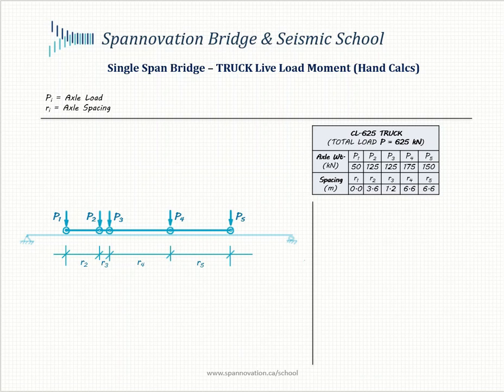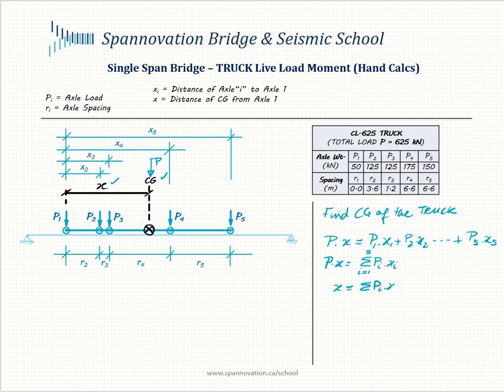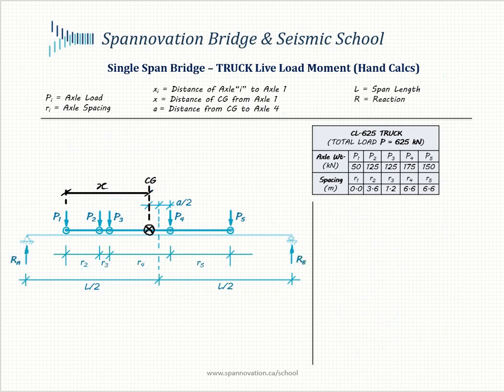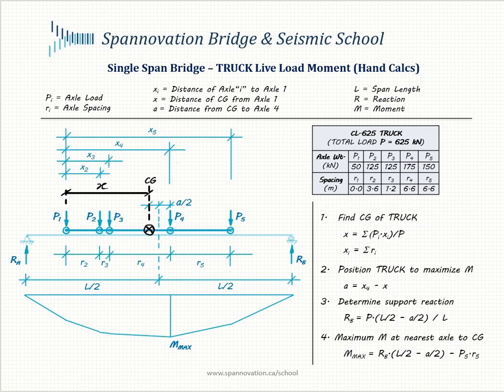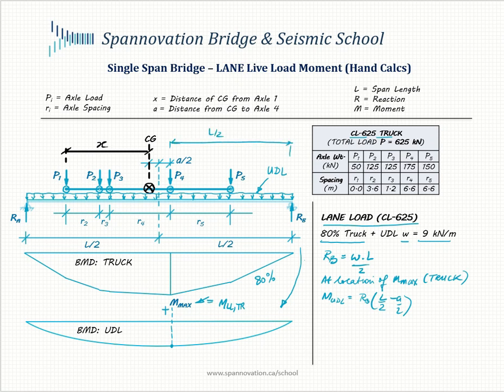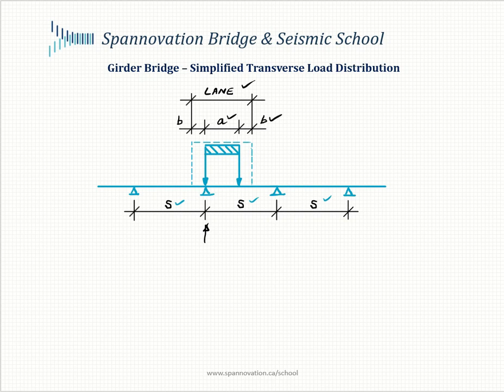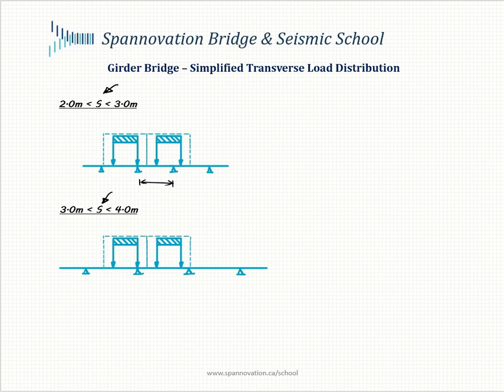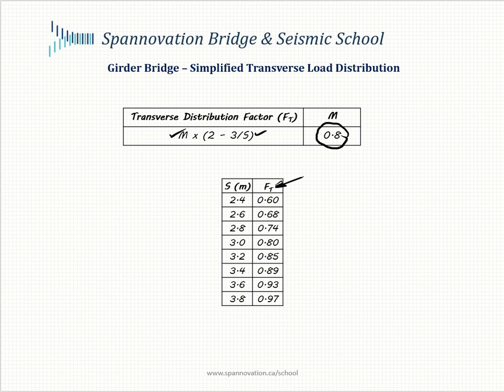TUTORIAL: Simple Span Live Load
In this tutorial, a simplified hand calculation procedure for determining the live load demands on a simple span girder bridge is presented. The calculations use a CL-625 truck but the procedure is easily adaptable to any truck axle configuration required by specific codes. Lane loading is also discussed and finally, a simplified and conservative formula for determining the transverse distribution factor for girder bridges is derived. The intent of this tutorial is to provide bridge engineering students with first principle concepts related to determining live load demands.